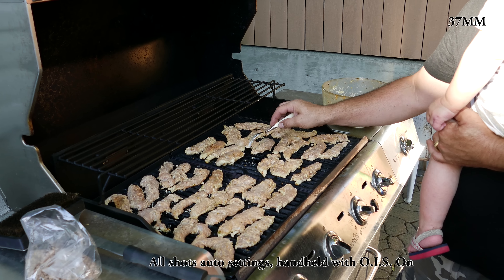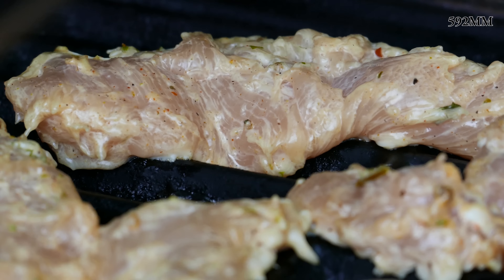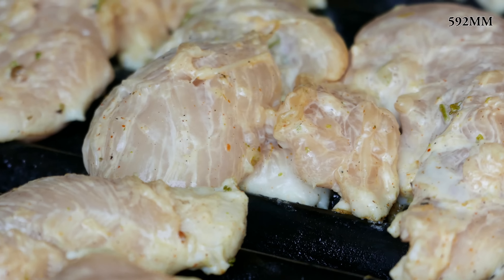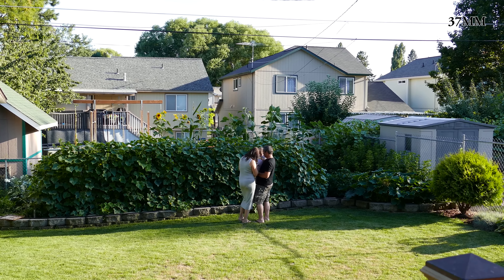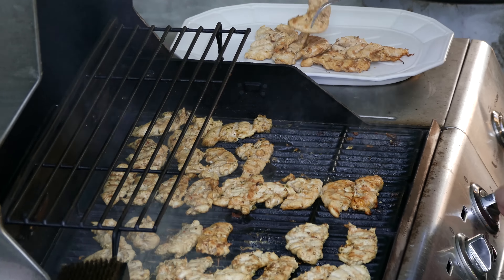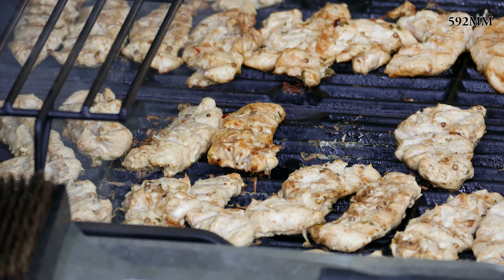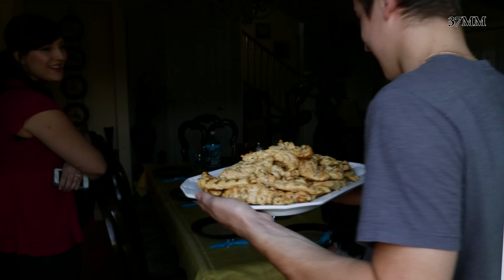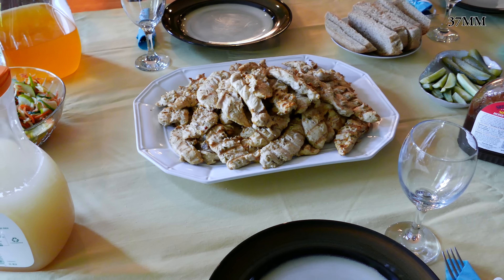FZ1000 First 4K Sample Footage - Panasonic 37mm-592mm F2.8-4.0 Lens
FZ1000 on Amazon
I will have more vids on the FZ1000 soon! If you want one order it now to get yours ASAP that way you will get the next shipment, don't wait until it is back in stock it will take a long time just like gh4.

Shot with:
FZ1000 on Amazon